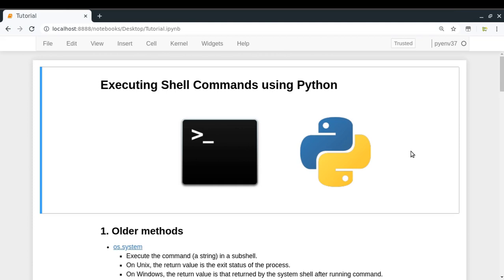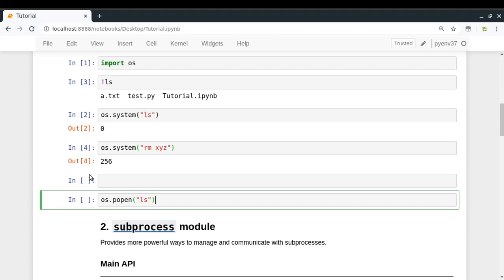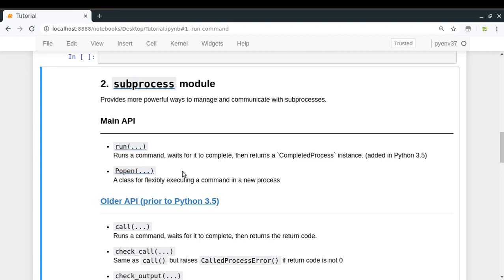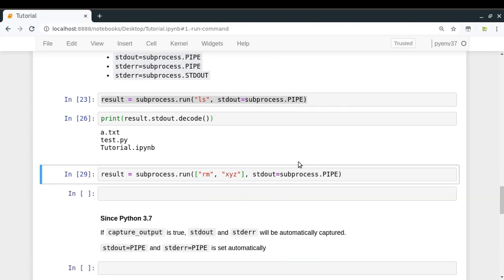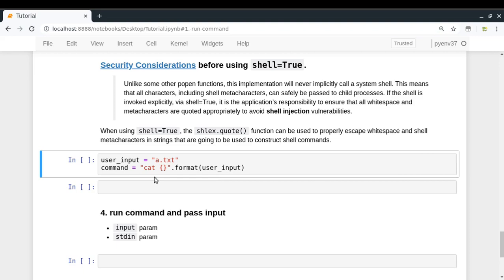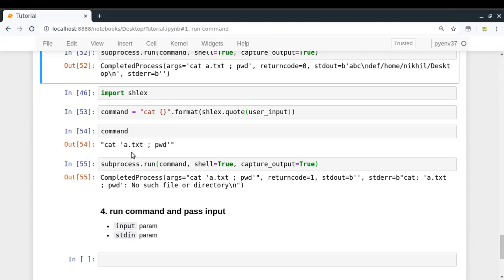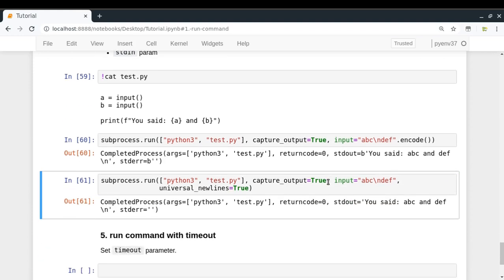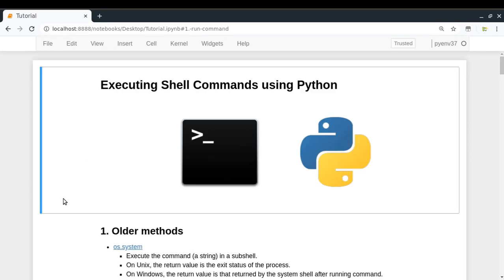Running Shell Commands using Python (Detailed Explanation)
In this video, learn how to run shell commands using Python. This is useful when your python program has to interact with another program via its CLI. All the concepts have been explained in detail.